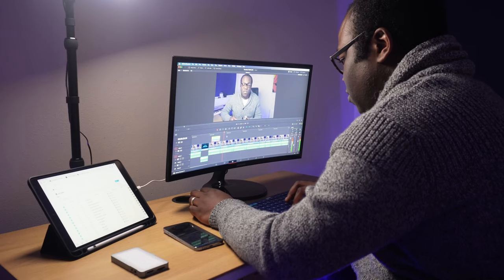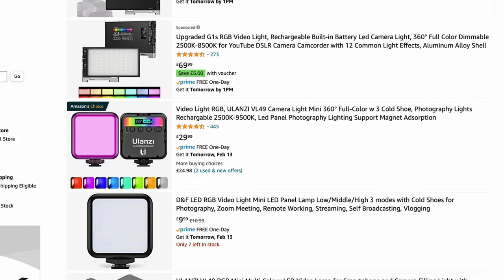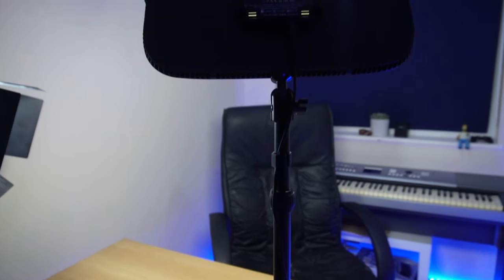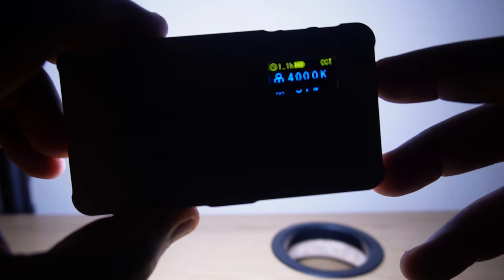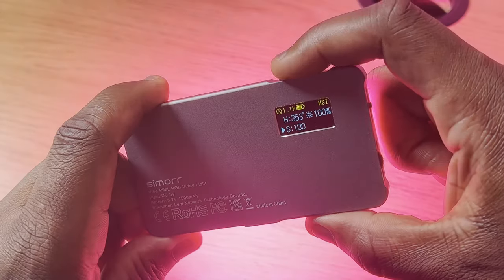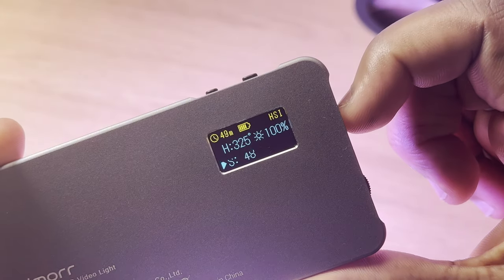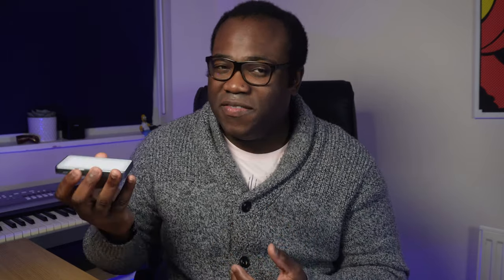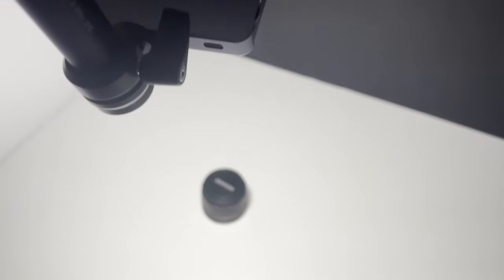I REGRET not getting this RGB Mini Light sooner - The Pocket Video Light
I'm going to show you why an RGB mini light is a must have mini accessory for any content creator because of it size, portable and in the case of this Pocket Video Light (simorr P96L RGB Video Light) its price.

This portable mini fill light has 3 modes, in CCT mode the fill light allows you to adjust the white light with a customisable colour temperature range of 2500k-8000k and controlled dimmable brightness 0-100%, at its brightest this light will shine at 960 lumens.

In HSI mode, RGB 0-360 degree full colour, and colour saturation adjustment. It has 7 scenes and 21 lighting effects for you to choose from.

The third mode, Lighting effects include. Police car, ambulance, fire truck, lightning, fireworks, TV, candle, party, faulty bulb, pulse, strobe, RGB strobe, paparazzi, emergency, H/L beam, red/green/blue flash, HSI slow/fast.

This simorr RGB has a built-in 6w rechargeable battery, CRI 96+, LED camera light with built-in LCD display for accurate readings, allowing you to work more efficiently. All aluminium alloy body, efficient heat dissipation performance and high quality lamp beads for the long life of the product use to provide a guarantee.

Smaller than an iPhone and weighing 117g, you can carry this mini light with one hand, Standard 1/4 screw for tripod with cold shoe mount for camera or DSLR.

The RGB light has a built-in 6w rechargeable lithium battery, charging time of about 2 hours, maximum brightness output of up to 1 hour, minimum brightness output of up to 12 hours. simorr RGB video light has a Type-C charging port, you can also use it while charging, no longer need to worry about the battery shortage.

I think that if you can't afford a big studio light then having something a bit more budget RGB light like this is certainly a must have.

Whether you like this pocket RGB light or other that are available that a very similar, you'll find that best pocket video lights and really worth it and handy.

Link to the small light in the video (simorr P96L RGB Video Light)